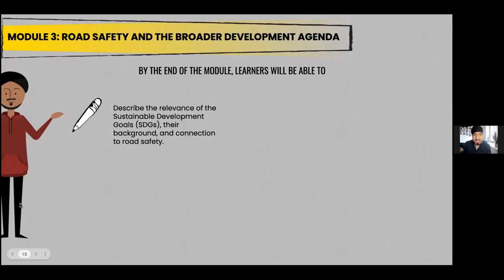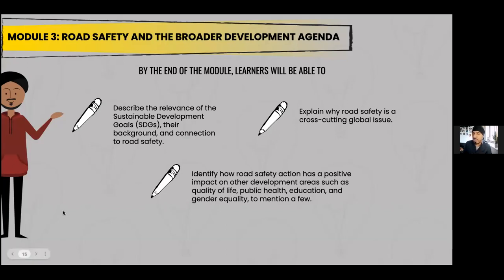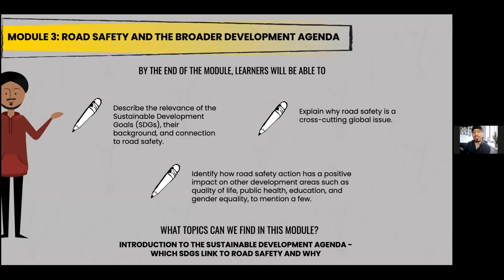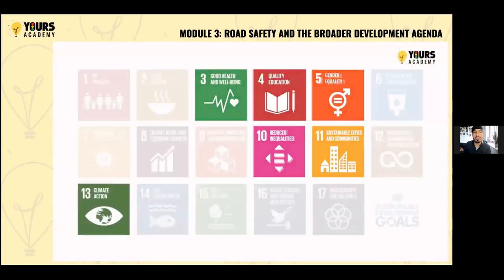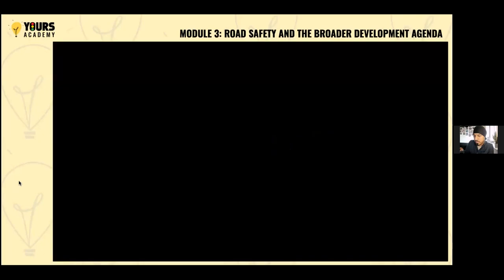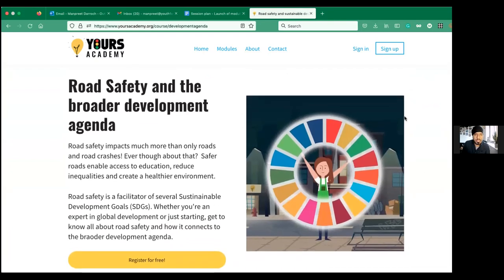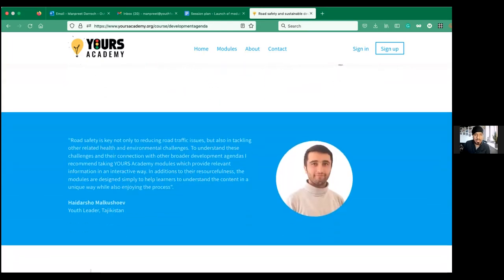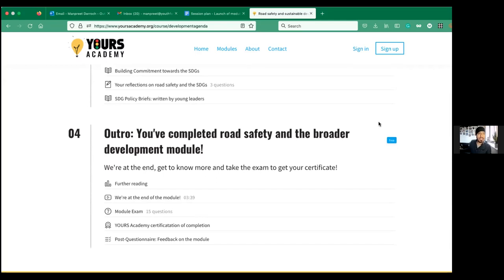Our YOURS Academy Module on Road Safety and the Broader Development Agenda is LIVE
Our module on road safety and the broader development agenda paints a picture of how taking action on the road safety crisis can positively contribute to other public health challenges such as inequalities, climate action, sustainable cities, and education. In fact, many other public health concerns cannot be solved without road safety in the picture.

We currently have two modules for you to access; the Global Road Safety Problem and Youth and the Safe System Approach and the Risk Factors.